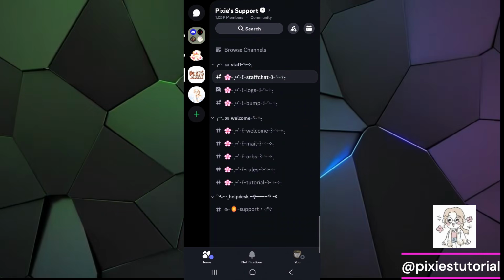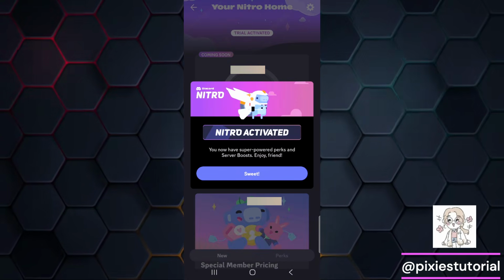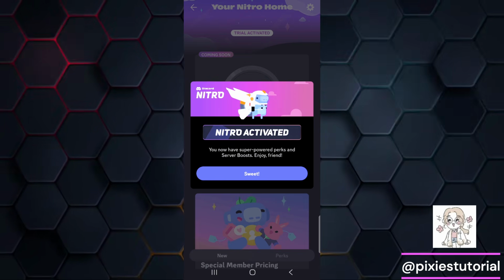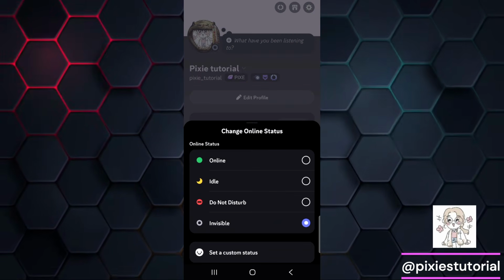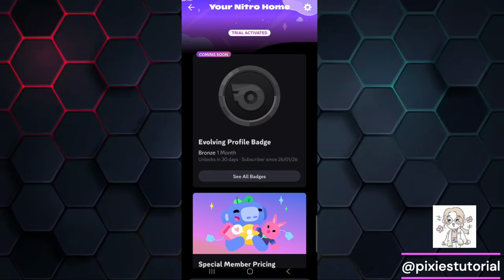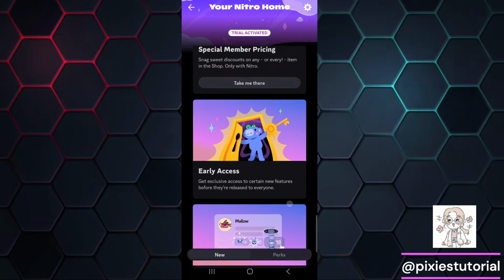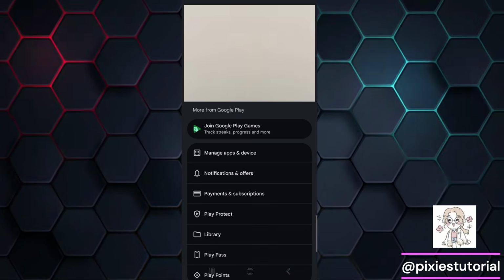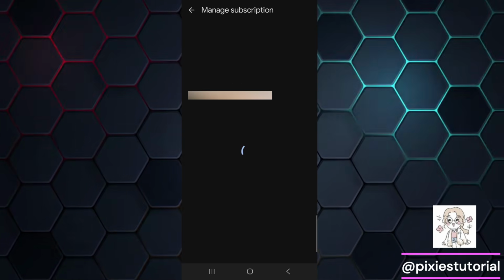♡ *Free Nitro* 2 Week Trial Offer ON PHONE | ONLY 3 DAYS OFFER | (discord tutorial 2026) ♡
✿╰┈➤ 🌸 Hi!! 😋 Discord gave my friends 1 month free nitro trial on phone. In this video, I'm showing you how to claim it. I hope this video was helpful & enjoyable!

This video is created to help users understand how to claim free Nitro promotions legally provided by Discord. It is purely educational and aims to guide users through the official process step-by-step, ensuring compliance with all rules set forth by Discord and its collaborators.

This content has been made in adherence to YouTube’s Community Guidelines and policies, specifically:

Spam, Scams, and Deceptive Practices Policy: This video does not promote misleading information or scams. The tutorial is based on official promotional offers provided directly by Discord or its partner companies.

2) Copyright and Trademark Compliance: All elements of this video, including visuals and logos, are used in accordance with their respective terms of use and are meant to assist viewers in legally claiming the free Nitro offer.

Note to the viewers:
This video does not endorse third-party tools, hacks, or any unauthorized methods to obtain free Nitro. It is solely for sharing the legitimate method made available by the official parties involved in the promotion. If you encounter any issues with the process, please reach out to Discord or the respective promotional partner for clarification

  ˚₊꒷꒦︶︶ Advance searches:
Two-week trial offer for Nitro
Nitro 2-Week Trial Offer
1 month free nitro
1 month free nitro trial
free nitro trial
1 month free nitro 2025
1 month free nitro trial 2025
how to get free discord nitro without credit card
how to get free discord nitro 2025
how to get free discord nitro without payment method
how to buy discord nitro for cheap
how to buy discord nitro with debit card
how to buy discord nitro for free
how to buy discord nitro without credit card
3 month discord nitro free twitch
3 month discord nitro free youtube
how to get 3 months nitro free
3 month free discord nitro
3 month free nitro